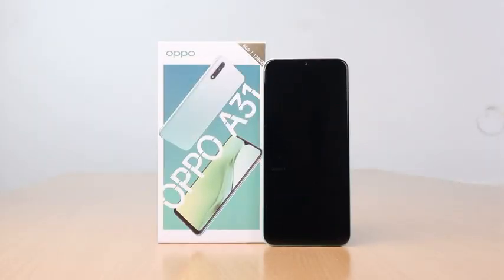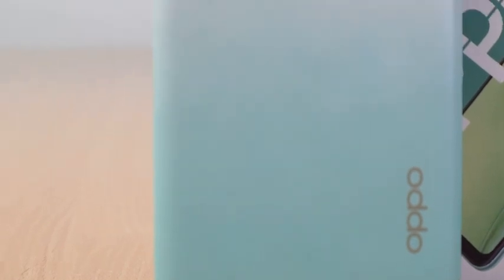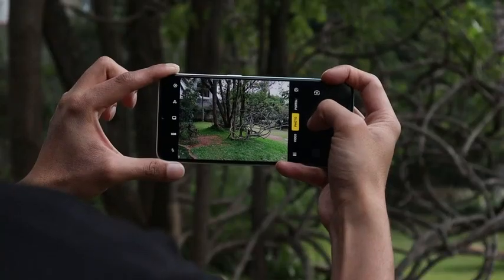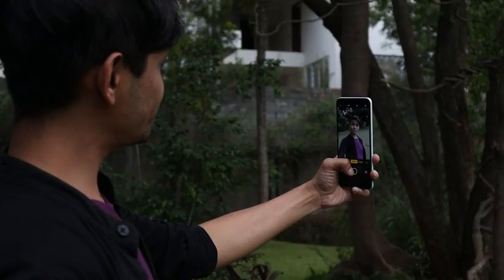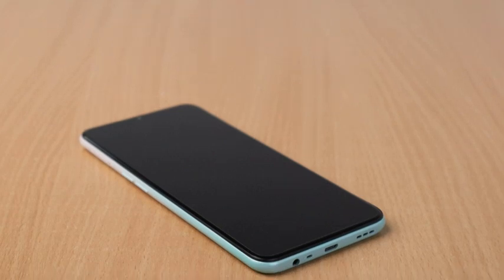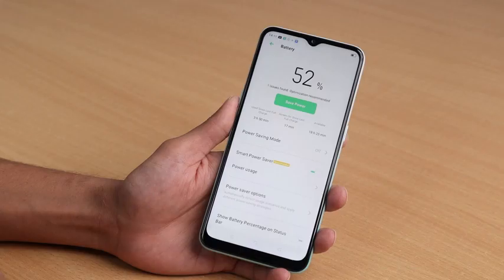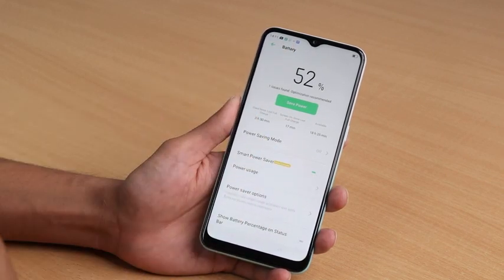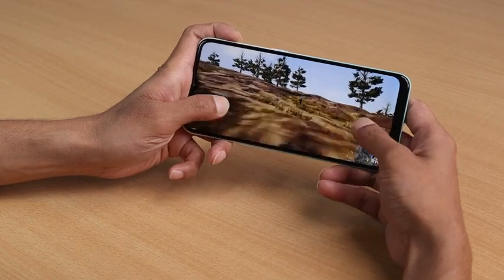Is OPPO A31 a good phone?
Oppo A31 (Fantasy White, 6GB RAM, 128GB Storage)...
Excellent features.